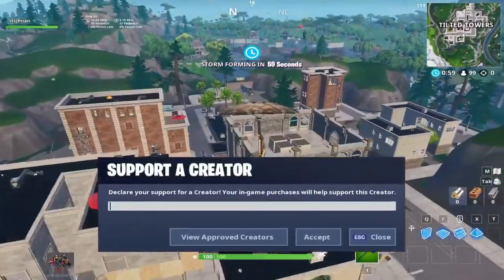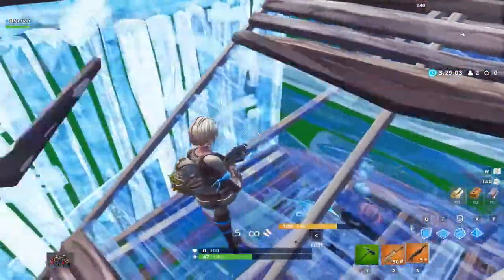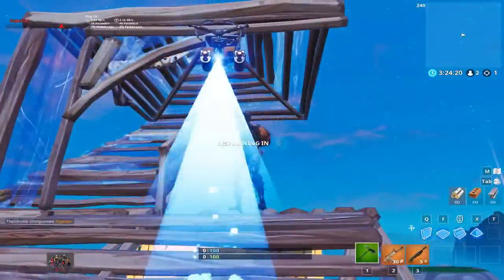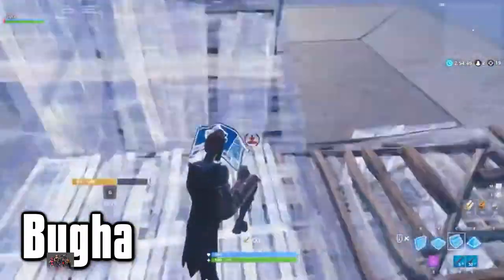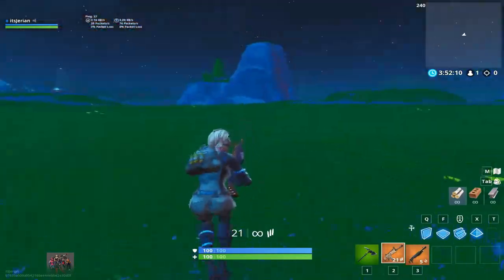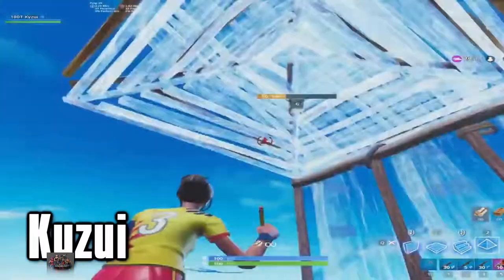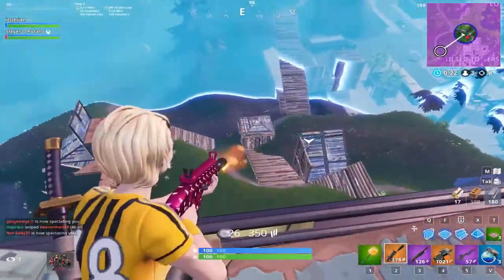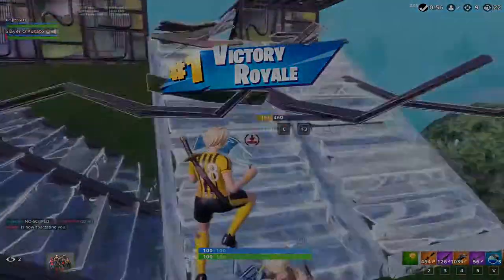Fortnite - Advanced Building Tips And Tricks! The Hardest Building Techniques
In this video, we show you six advanced building tips and tricks that will undoubtedly help you guys win more fights and games. These tips and tricks are not for beginners and will take a lot of time and practice to perfect. These advanced builds are used by some of the fastest and most insane builders in the world including 100T Kyzui, Bugha, Ghost Snood, Ghost Thwifo, Martoz, and Mongraal.